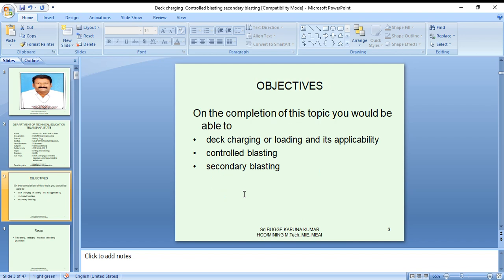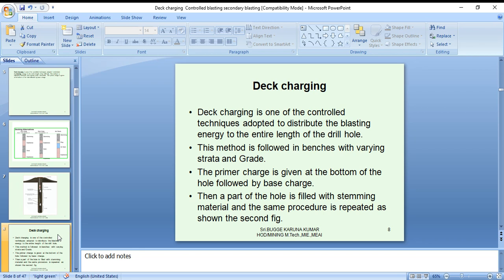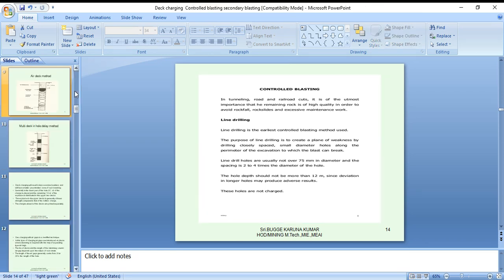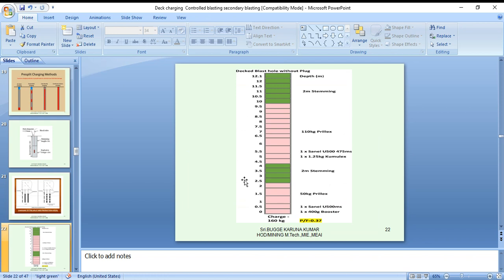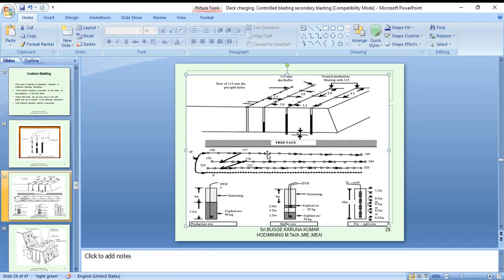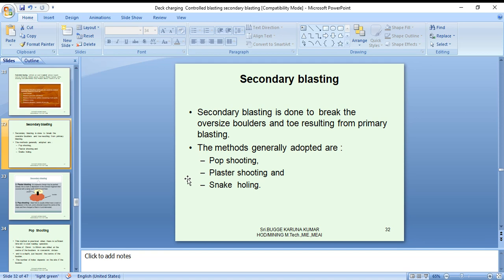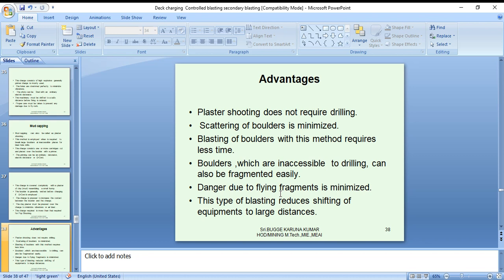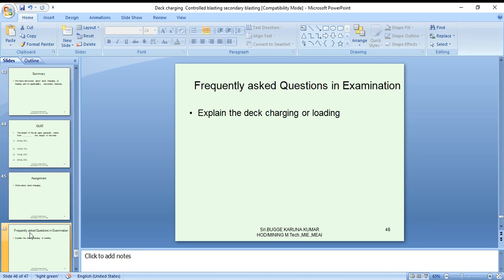Controlled Blasting and Secondary Blasting Techniques